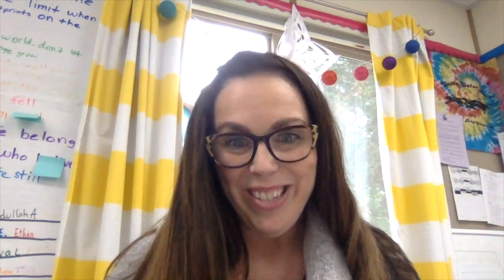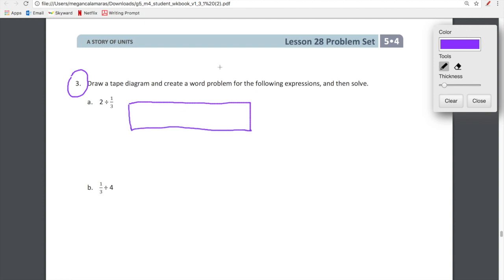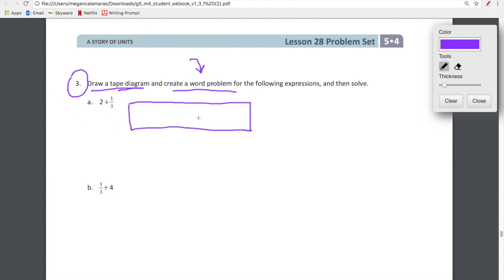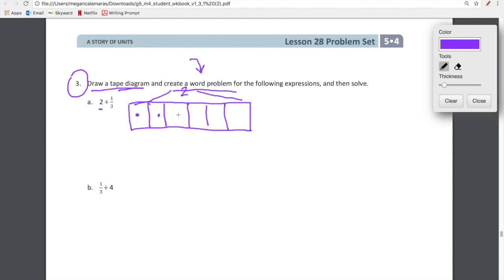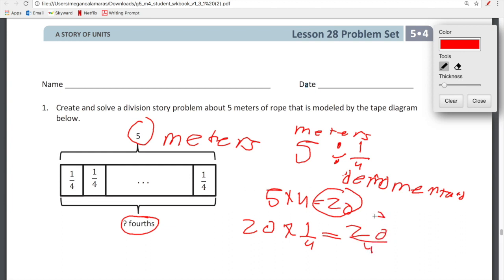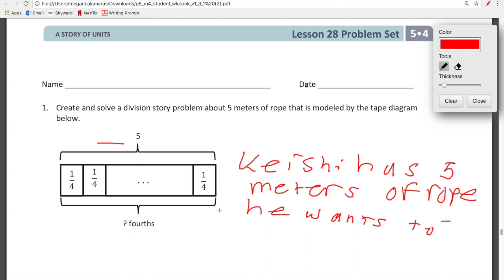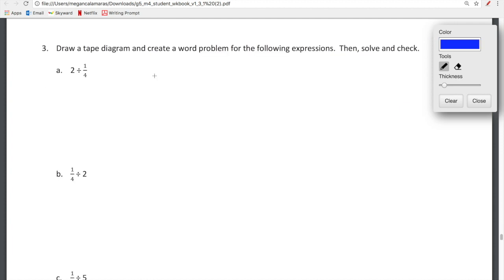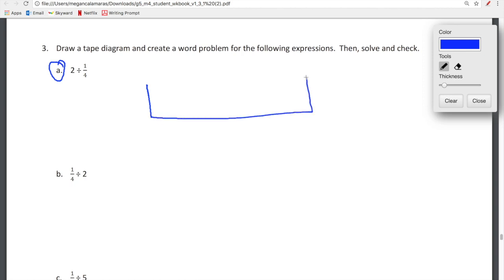Eureka Math Grade 5 Module 4 Lesson 28